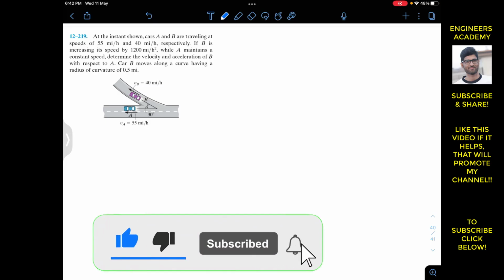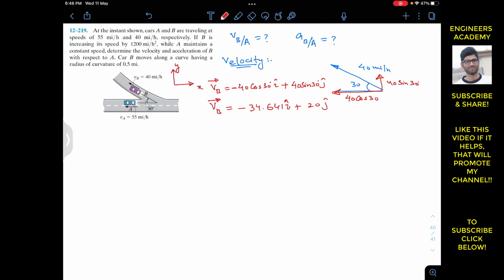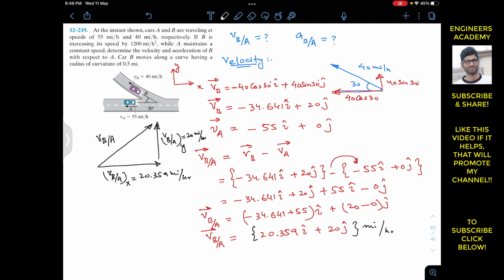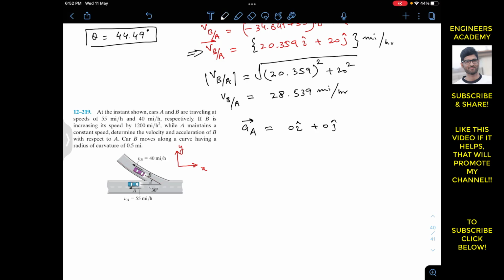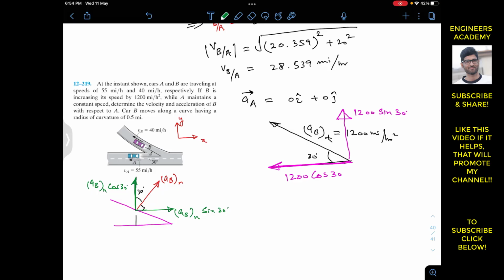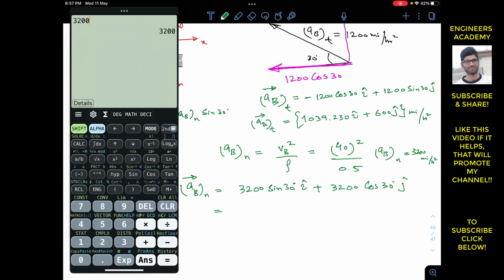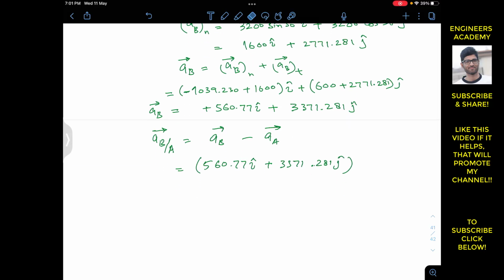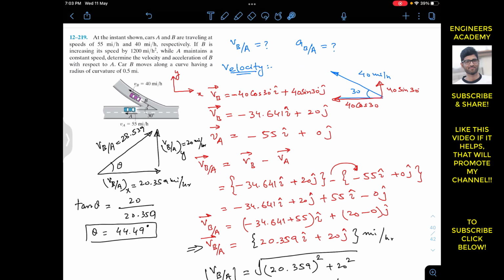12-219 Relative Motion of Two Particles | Dynamics Hibbeler 14th edition | Engineers Academy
Absolute Dependent Motion | Engineering Dynamics | Hibbeler 14th Edition |  Engineers Academy
ABSOLUTE DEPENDENT MOTION ANALYSIS OF TWO PARTICLES
Relative Motion of two Particles

12–219. At the instant shown, cars A and B are traveling at speeds of 55 mi/h and 40 mi/h, respectively. If B is increasing its speed by 1200 mi/h^2, while A maintains a constant speed, determine the velocity and acceleration of B with respect to A. Car B moves along a curve having a radius of curvature of 0.5 mi.

problem solution,
engineers academy,
engineering dynamics,
hibbeler,hibbeler dynamics chapter 12,
dynamics hibbeler 14th edition,
hibbeler dynamics,dynamics solution,
engineering mechanics dynamics hibbeler,
curvilinear motion dynamics,
engineering,absolute dependent motion,
determine the velocity and acceleration of B with respect to A,
relative motion,relative motion dynamics